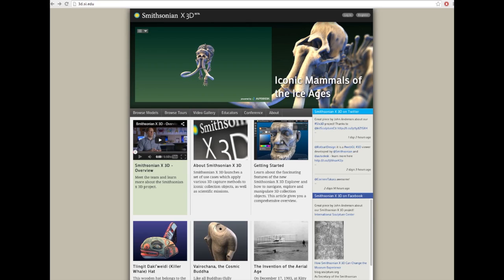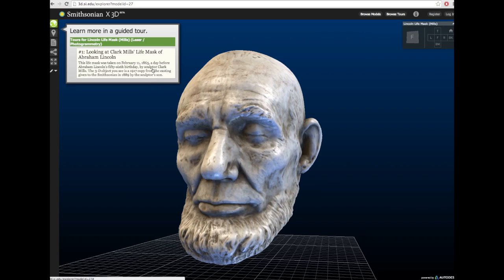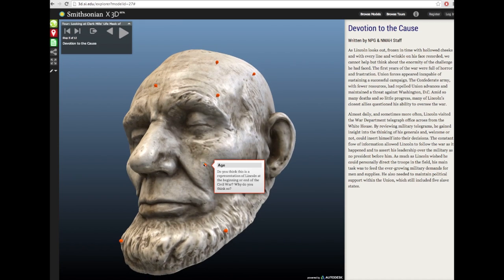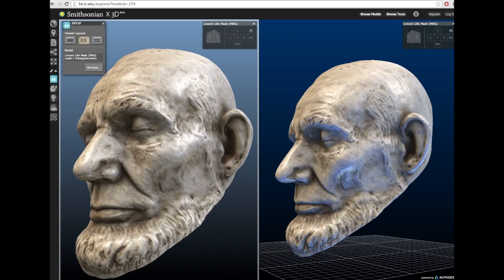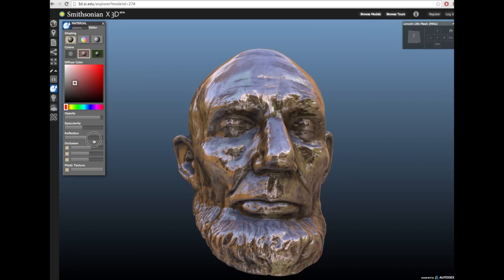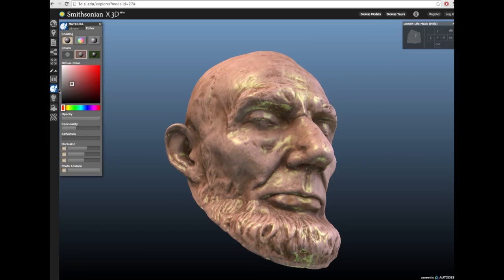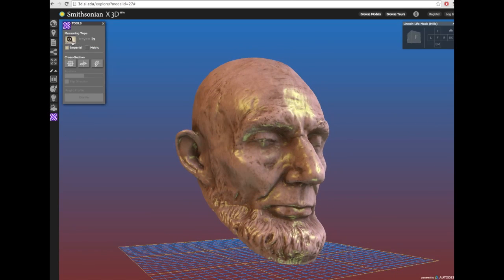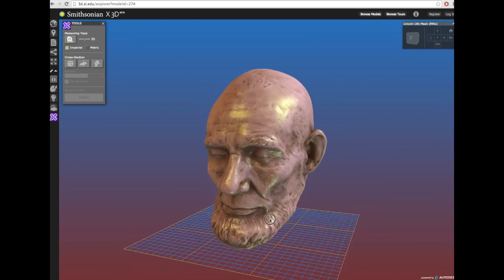3D Viewer 2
This video is about 3D Viewer 2